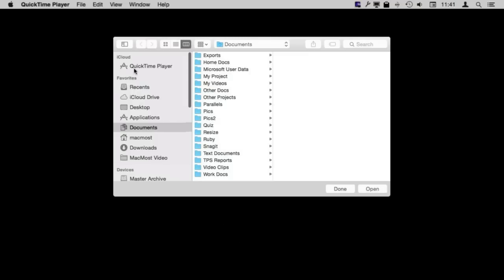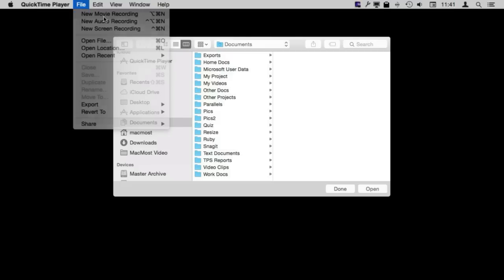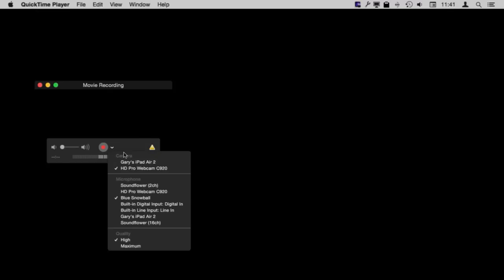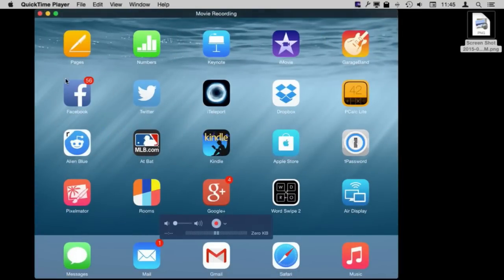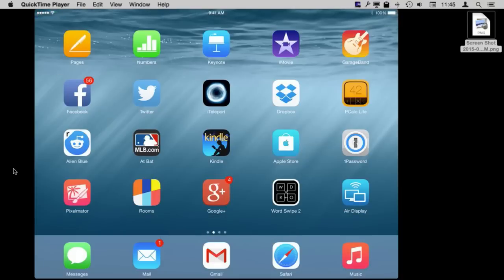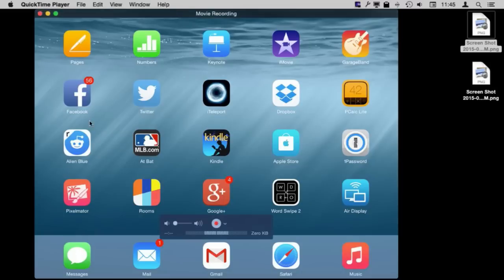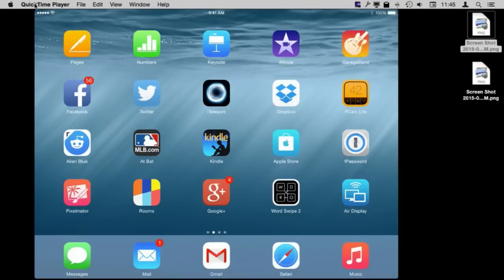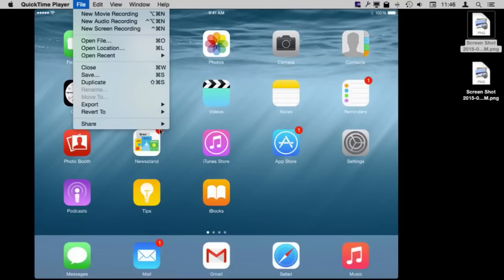Recording Your iPhone or iPad Screen Using Your Mac (#1058)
You can use the QuickTime Player in Yosemite to record your iOS device's screen and create videos. You'll need iOS 8 on your device and Yosemite on your Mac, plus the lightning cable to attach the two. Then you can record the screen as well as audio from a microphone. You can then save it, trim it or share it. You can also bring the video into other apps for more editing.